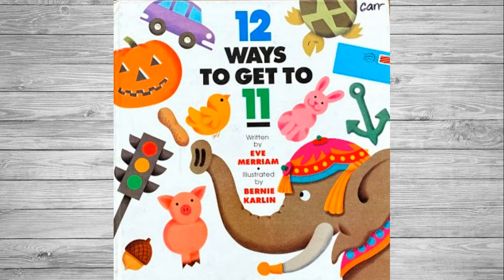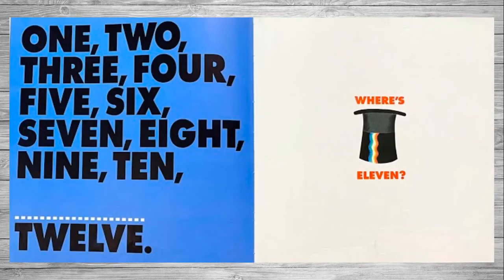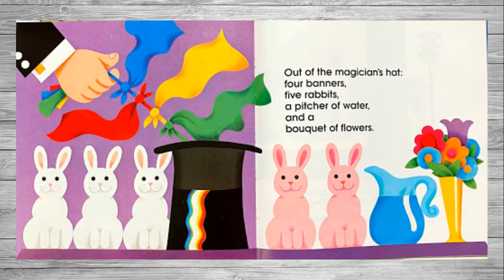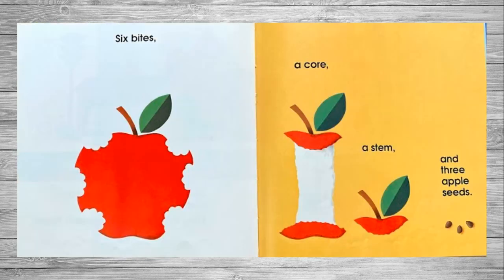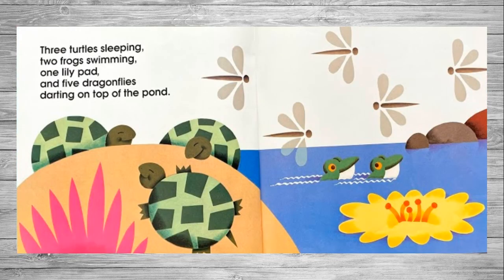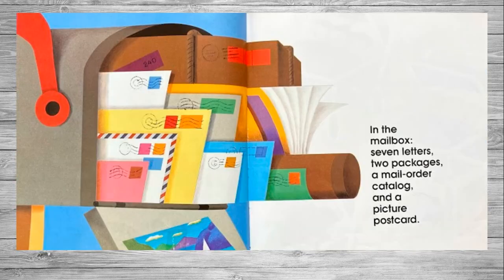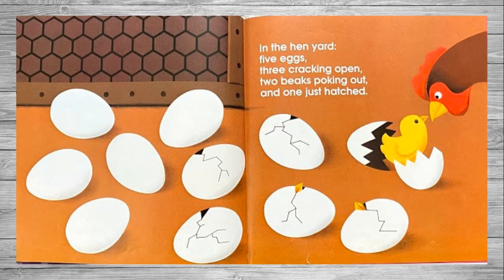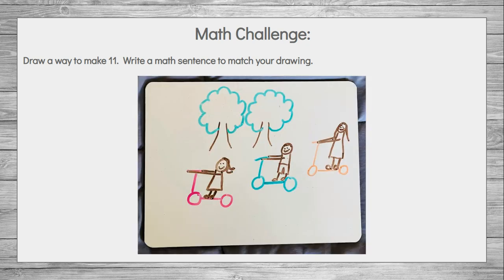Math Read Aloud: 12 Way to Get to 11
Math Read Aloud:
12 Ways to Get to 11
Written By: Eve Merriam
Illustrated By: Bernie Karlin

Math Challenge:
Draw a way to make 11.  Write a math sentence (equation) to match your drawing.